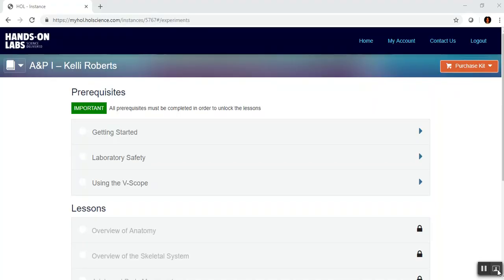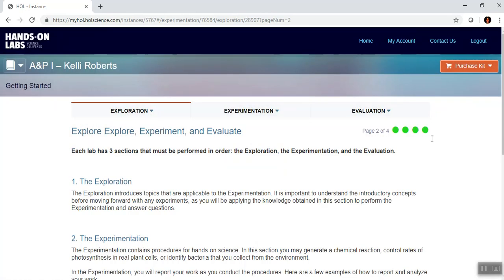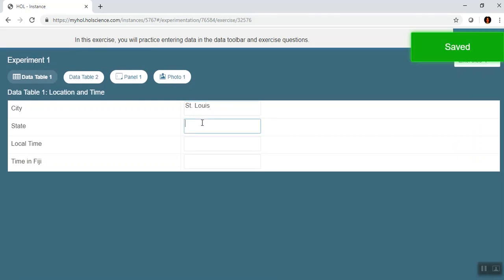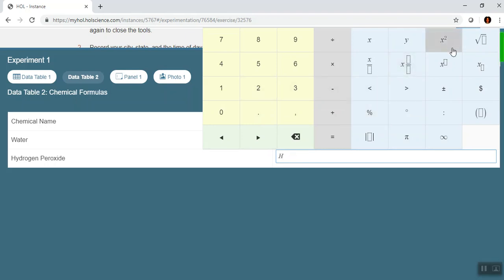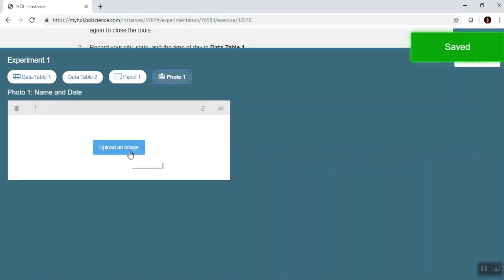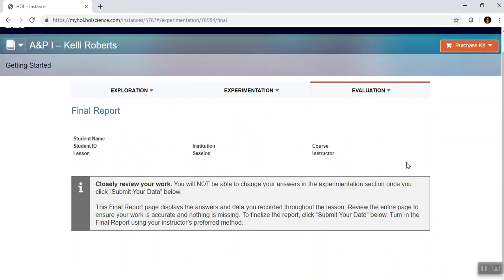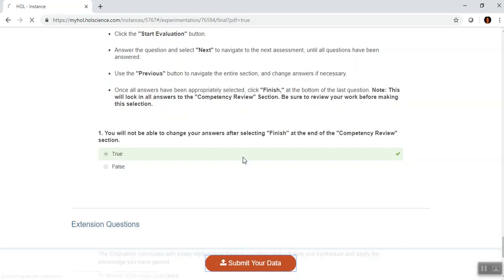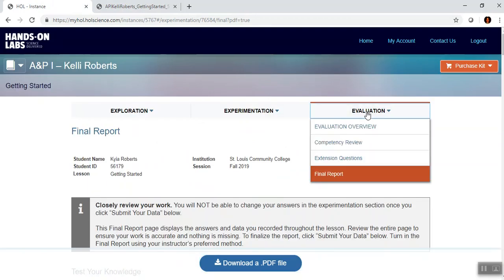Completing your HOL labs tutorial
Hands on Learning Lab Anatomy and Physiology St. Louis Community College